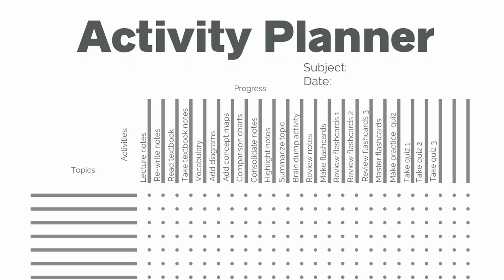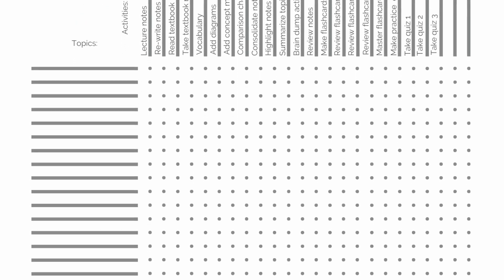How To Make a Simple Study Guide to Crush Your Upcoming Exam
If studying for exams feels overwhelming, the problem might not be how much you’re studying. It might be how you’re organizing the material. In this video, I’ll show you how to make a simple, effective study guide that actually helps you understand and retain information instead of just rereading your notes. This method works for any subject and keeps things clear, focused, and manageable.

We’ll walk through how to choose what to include, how to structure your study guide, and how to turn it into an active learning tool instead of a passive summary. Whether you’re preparing for midterms, finals, or a big upcoming test, this approach will help you study smarter, feel more confident, and walk into your exam ready.

I hope you have an amazing adventure. 🩶

By clicking these links, I may receive monetary compensation.  This will not alter the price or change the buyer's experience.  Sharing a resource does not imply any endorsement.  It is purely an act of providing a helpful tool.